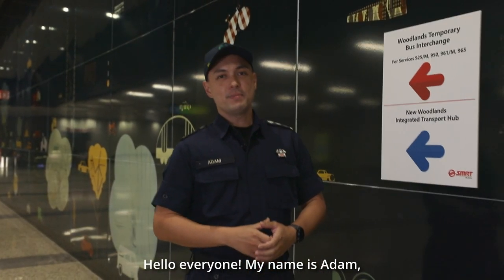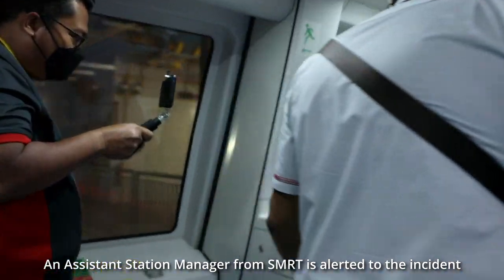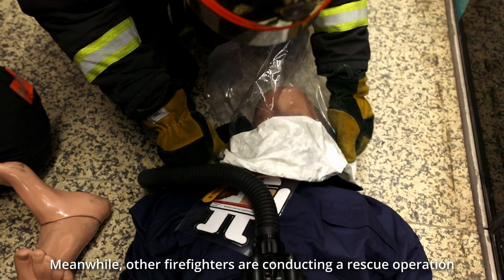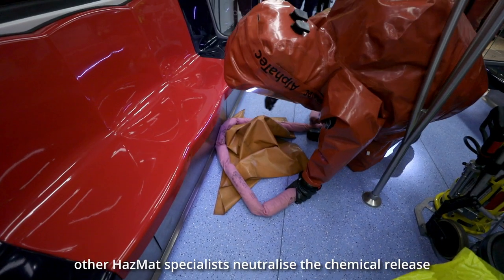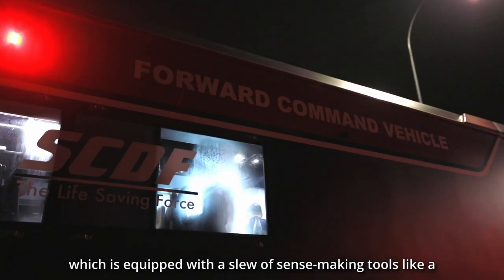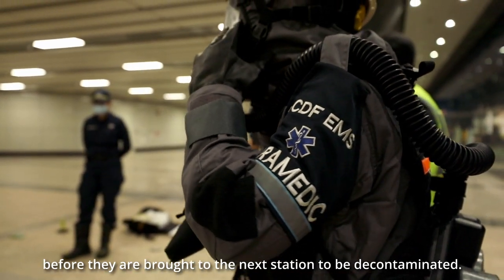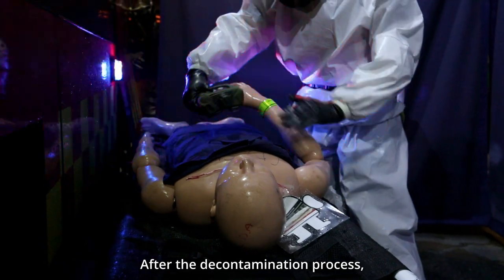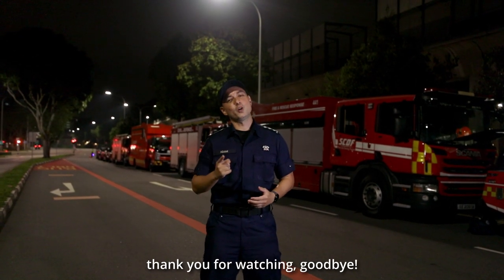Responding to a Chemical Agent Release Incident on a train | Exercise Carina 2022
When the last train of the day sets off and the station closes... that's when we emerge and the actions begin! 👩‍🚒👨‍🚒

Last month, SCDF conducted an exercise at the Woodlands Integrated Transport Hub that simulated a chemical agent release incident.

Strap on and let CPT Adam take you through the key highlights of the exercise in this exclusive SCDF's in-house video production.